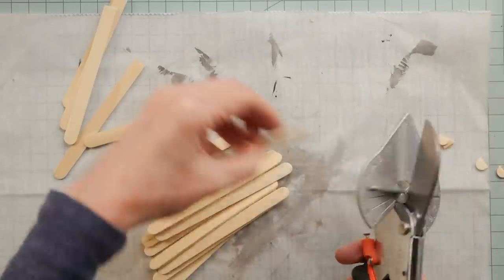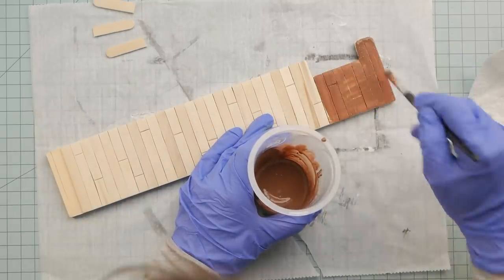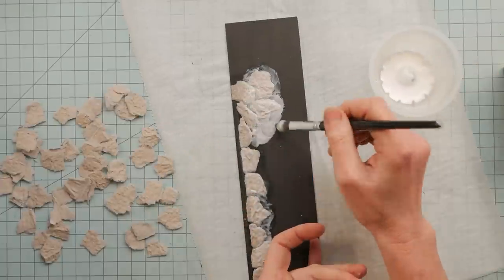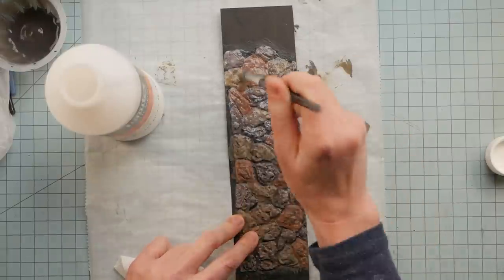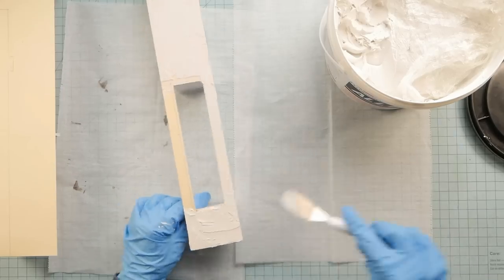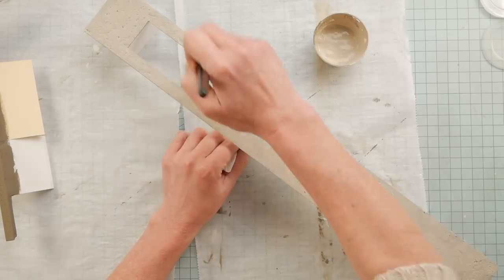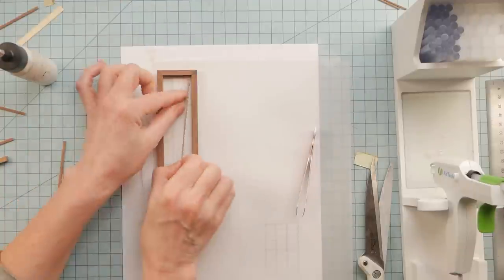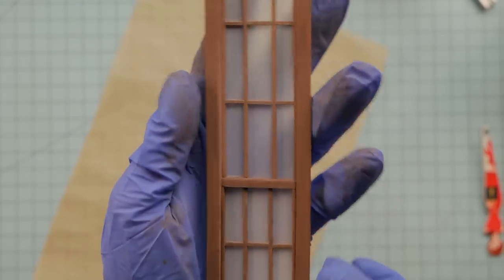Plaster and Floorboards and Windows, Oh my! | Making Miniatures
0:00 - intro
0:20 - wooden floorboards
2:54 - stone wall
8:37 - plaster walls
11:14 - building the window
15:00 - outro